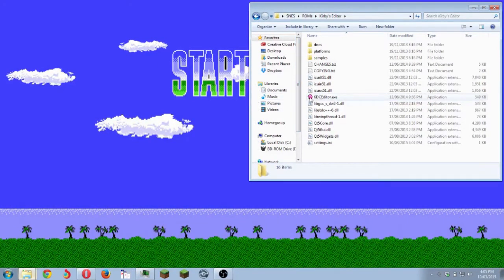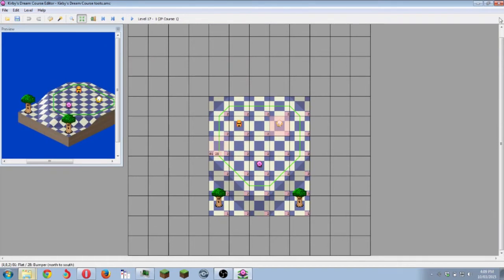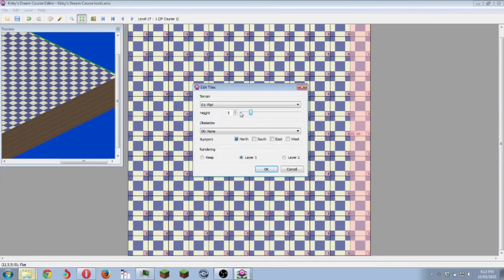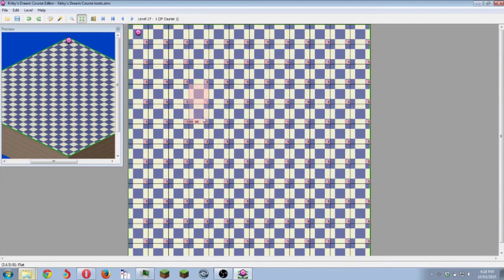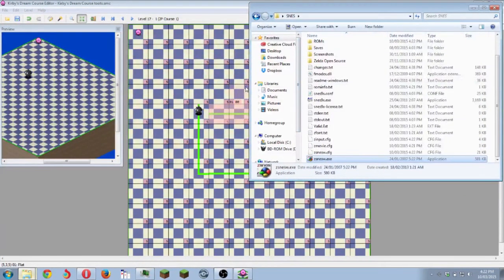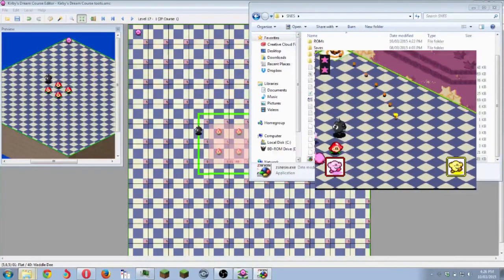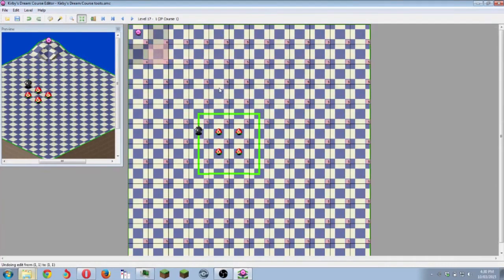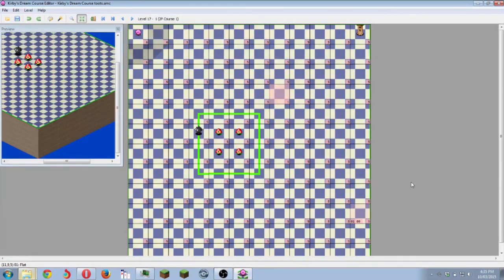Kirby's Dream Course Editor - Basic Tutorial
Put together a little tutorial video for you guys trying to learn how to make courses for the Game Grumps to play! Please note that this tutorial certainly does not cover everything about the editor and even less about actual level design. There are some things you'll have to just experiment with to get the hang of. But I wanted to show how easy it is to get familiar with this editor. It really is a very user-friendly editor and very straightforward to work with.

I tried to get this to 1080p, but my computer just could not render it and kept getting stuck.. I apologize for this, but 720p is the best I could get for a video this long. I didn't feel like waiting 9 hours for it to render, only to find out it got stuck again. Perhaps future videos should be shorter.. oops!

Hope you guys learn enough to get by, but it's so easy you probably don't even need this tutorial! So, get out there and make some levels for the Grumps!

Subreddit go here to find out how to get the editor.